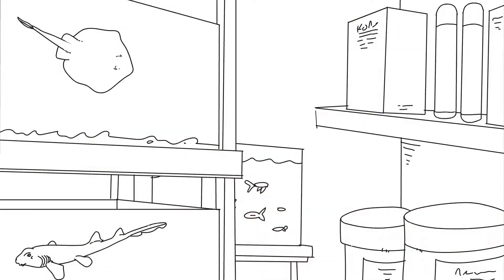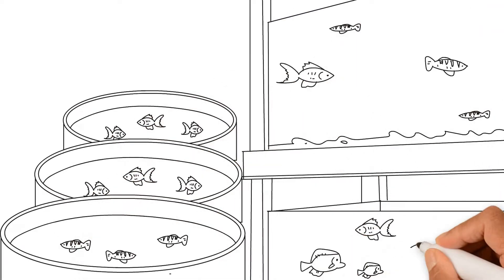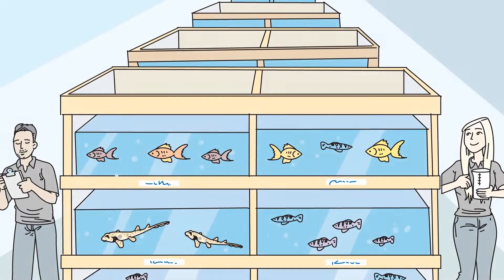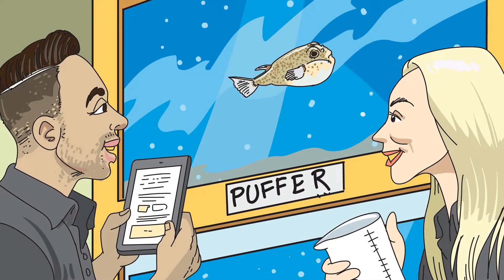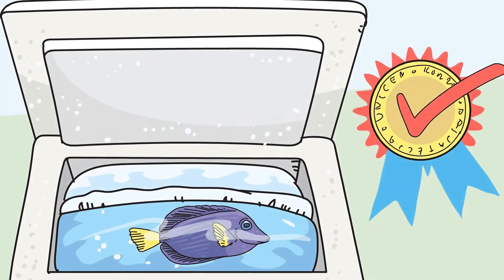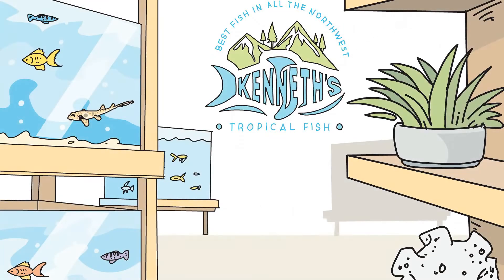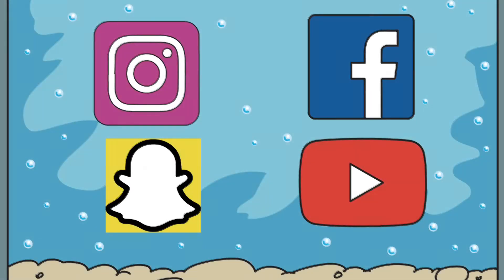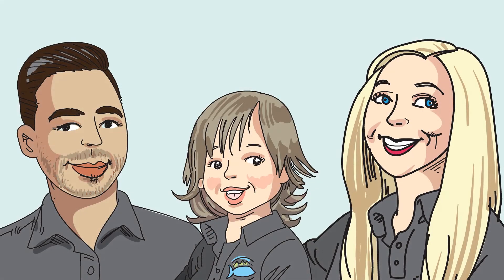Kenneth's Tropical Fish Explainer Video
Introduction Video on who we are at Kenneth's Tropical Fish and what we sell.